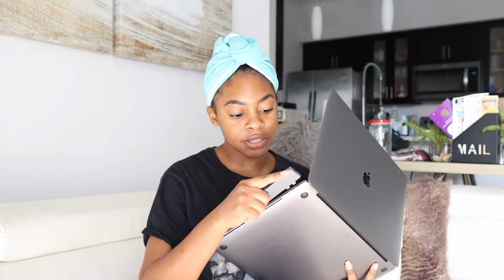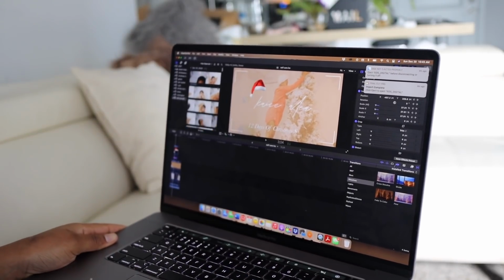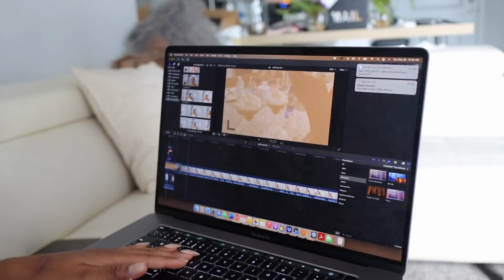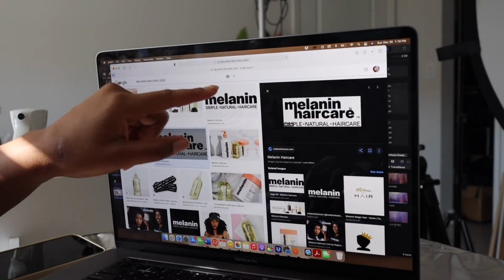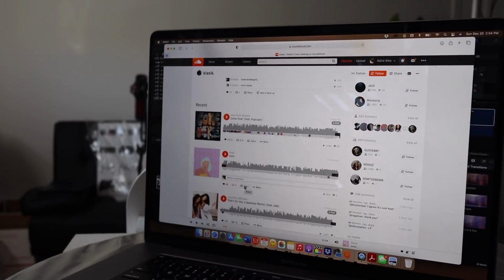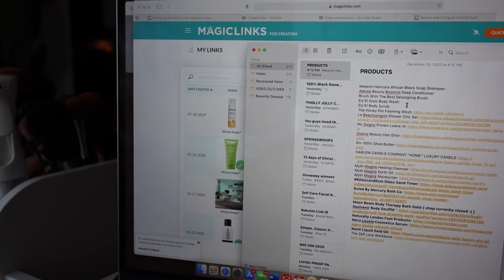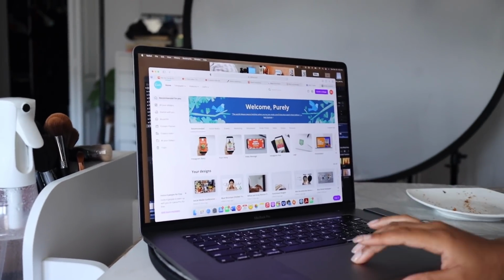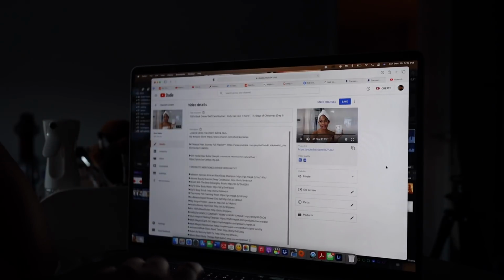EDIT WITH ME! | My Video Editing Secrets! [ software, music, apps etc ] 12 Days Of Christmas (Day 8)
▽RESOURCES▽

►FILMING EQUITPMENT:
main camera + lens: Canon EOS R + Sigma 1.4 / 50mm lens
vlog camera: canon m6 mark II

►EDITING SOFTWARE:
iMovie

other FAQ’S
►hair profile: 4a/b, fine texture, medium density, high porosity, not color treated
►skin profile: normal/combination